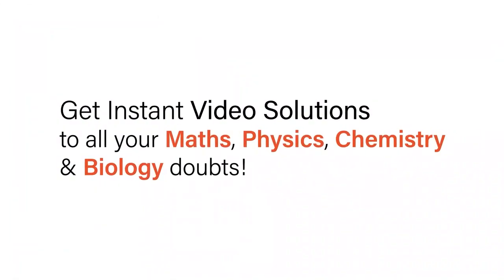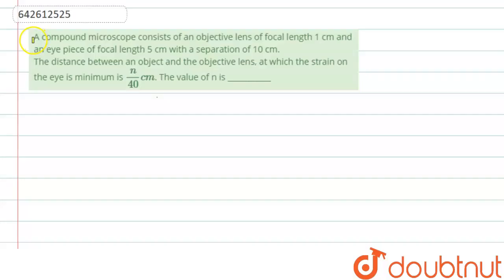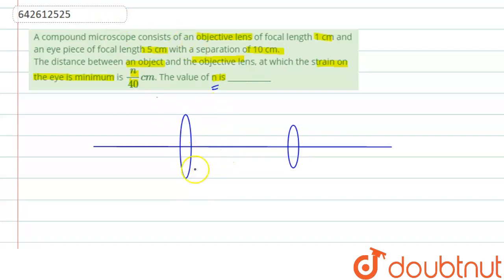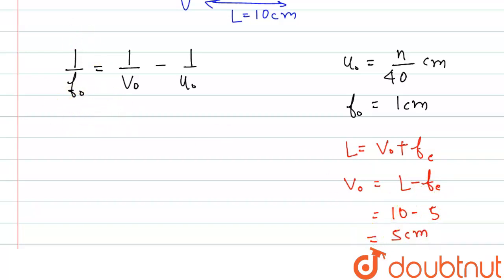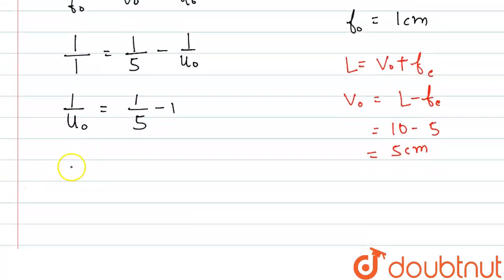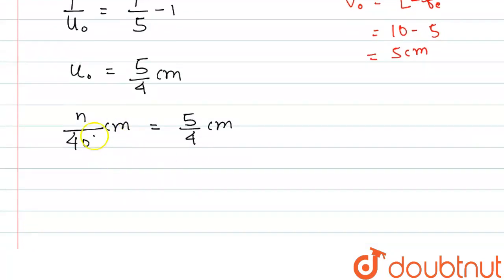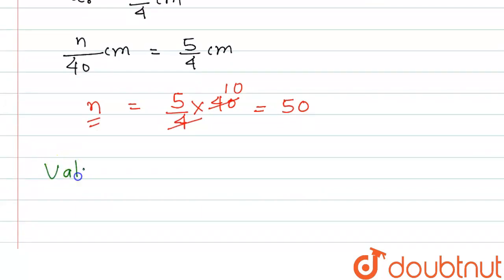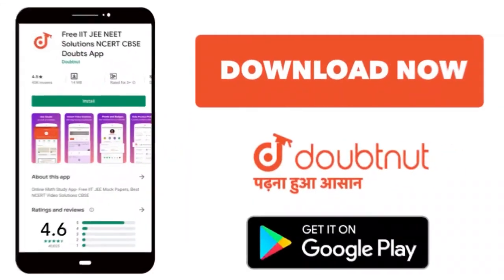A compound microscope consists of an objective lens of focal length 1 cm and an eye piece of foc...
A compound microscope consists of an objective lens of focal length 1 cm and an eye piece of focal length 5 cm with a separation of 10 cm. The distance between an object and the objective lens, at which the strain on the eye is minimum is n/40cm. The value of n is ___________
Class: 12
Subject: PHYSICS
Chapter: JEE MAINS 2020
Board:IIT JEE

👉 Have Any Query? Ask Us.